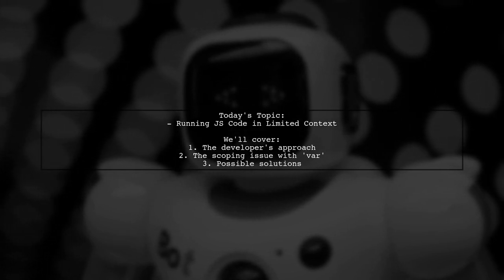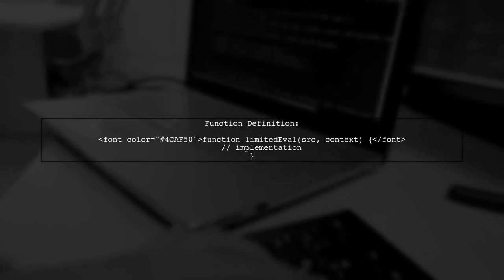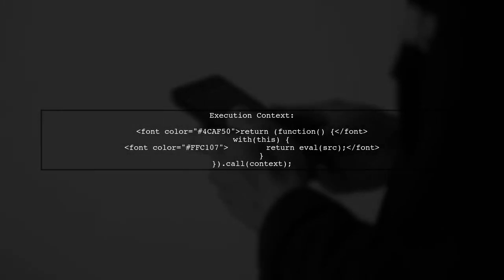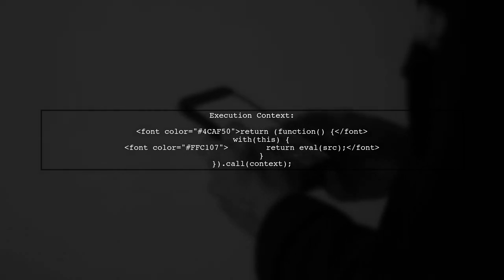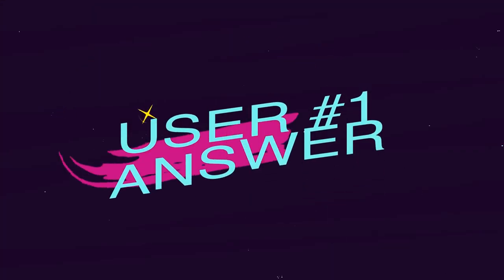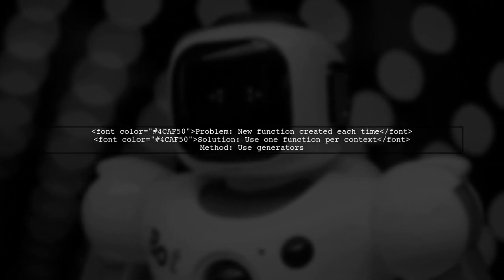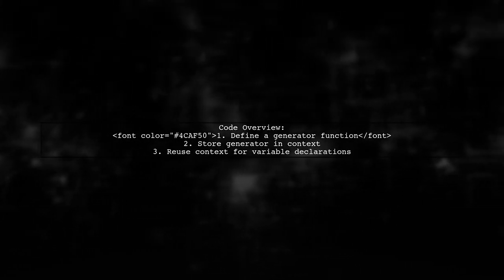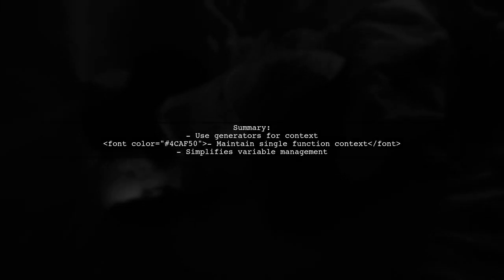Running JavaScript Code in Limited Context: Solutions and Best Practices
In today's video, we delve into the challenges and solutions of running JavaScript code in limited contexts. Whether you're working with sandboxed environments, web workers, or serverless functions, understanding the constraints and best practices is crucial for effective development. Join us as we explore innovative techniques and strategies to optimize your JavaScript code while ensuring security and performance.

Today's Topic: Running JavaScript Code in Limited Context: Solutions and Best Practices

Related to